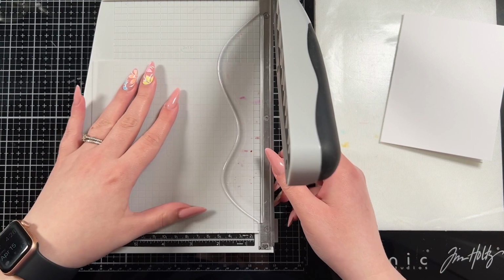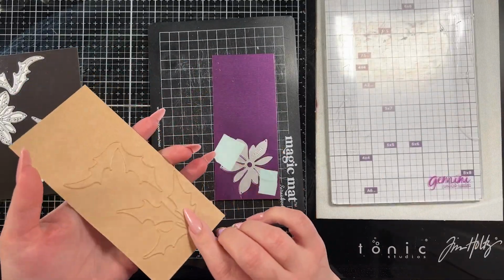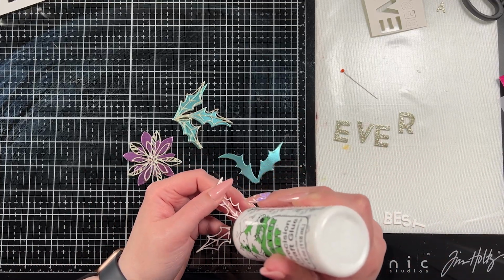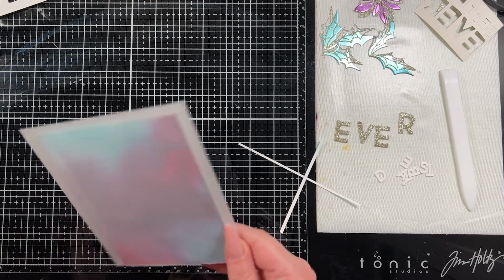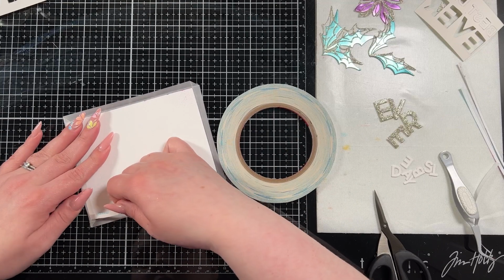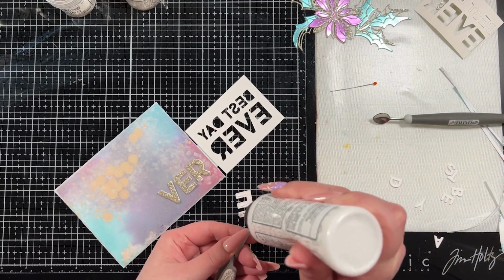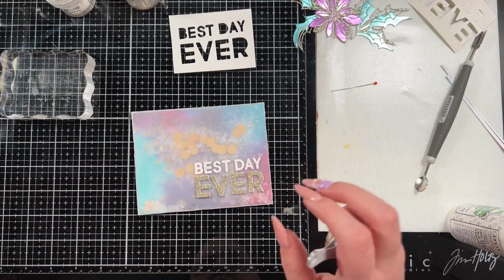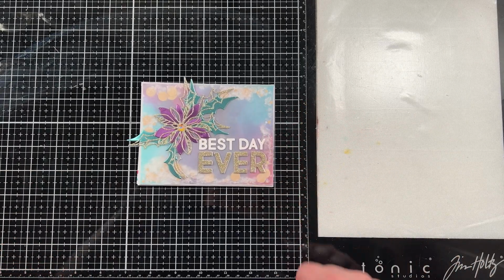Vellum Best Day Ever Full Front Flat Shaker Card | Tim Holtz Seasonal Sketch Dies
Supplies